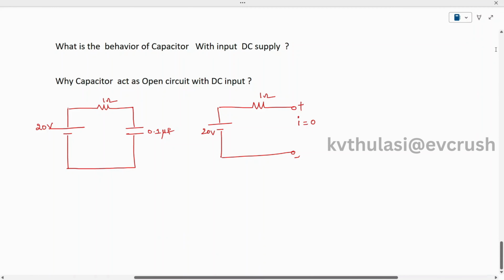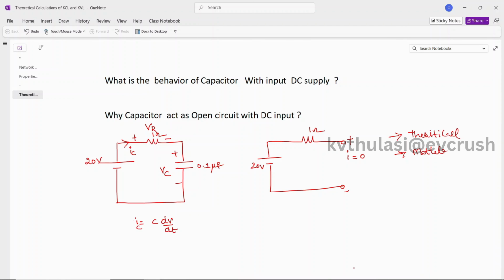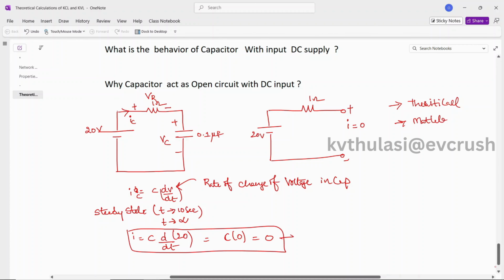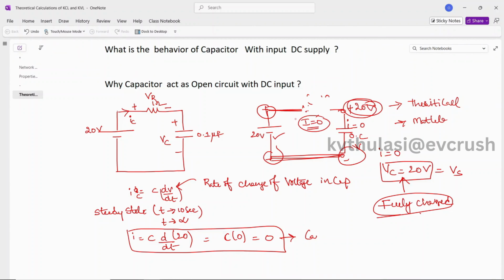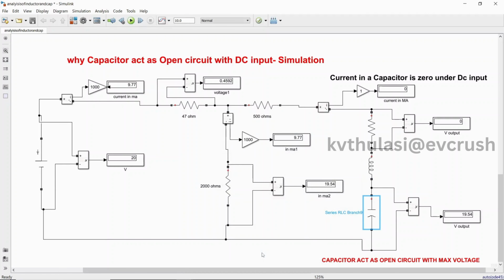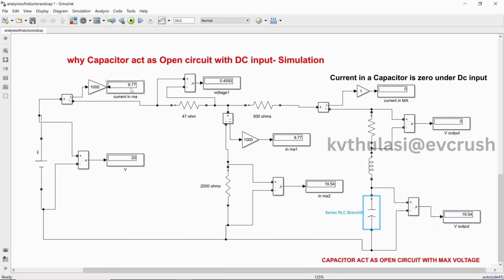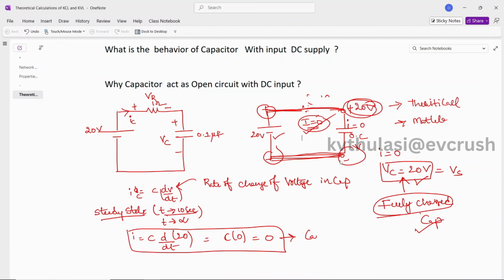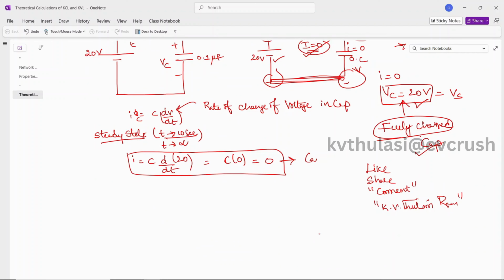MATLAB simulation Proof for why Capacitor act like OPEN Circuit With DC supply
Why does a Capacitor act as an open circuit for DC input verification with MATLAB simulation
Have you ever wondered why a capacitor behaves like an open circuit in DC conditions? In this video, we present a clear and visual MATLAB/Simulink simulation to explain this key electrical concept with real-time waveforms and analysis.

🔍 What You Will Learn:

Transient and steady-state behavior of an RC circuit with a DC source

Initial current surge and voltage rise across the capacitor

Why current eventually drops to zero

Mathematical and graphical proof that a capacitor blocks DC after full charge

Time constant (τ = RC) and charging dynamics

Simulink model explanation and scope output

🛠️ Simulation Includes:

RC circuit model with DC supply

Voltage across the capacitor vs. time

Current through the circuit vs. time

Proof that steady-state current = 0 (Open Circuit behaviour)

Explanation with waveform plots and timing curves

🎓 Best suited for:
Engineering students, educators, electronics learners, and MATLAB users

👨‍🏫 Presented by: Sri K.V. Thulasi Ram
Assistant Professor | NBKRIST | MATLAB Educator & EV Expert

🔗 Explore more concepts in EVs, Circuits, and Simulink:
🎥 Channel: kvthulasi@evcrush
🌐 MATLAB Central: Visit Profile